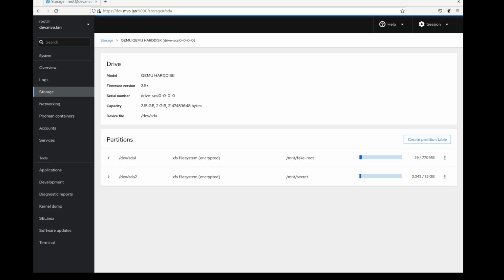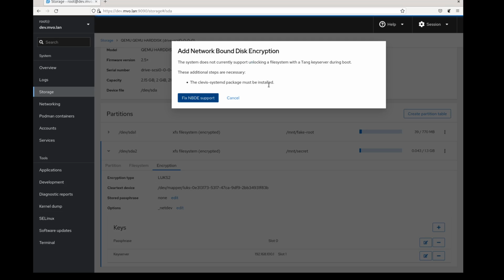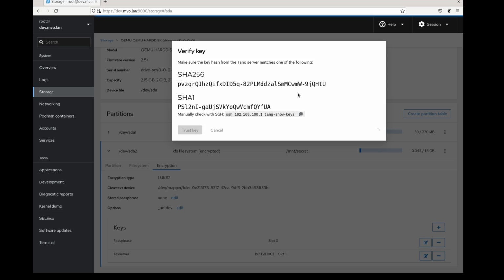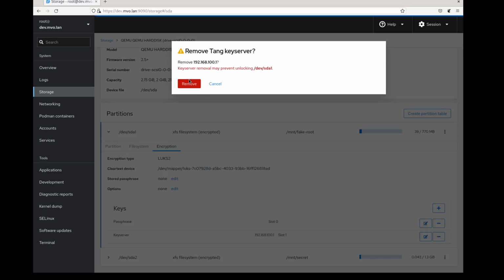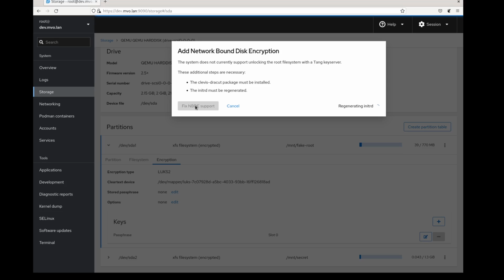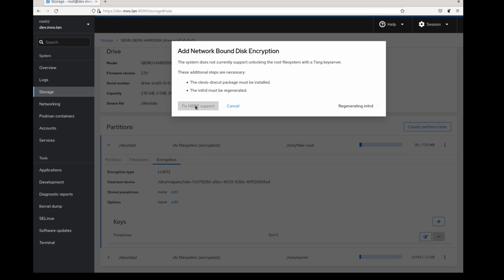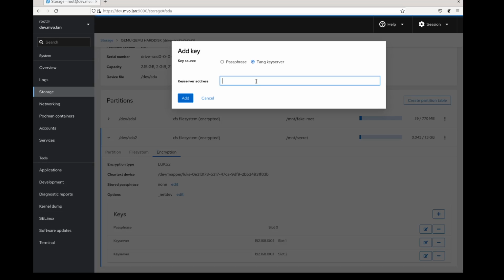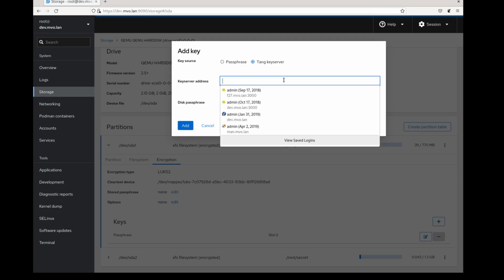Cockpit - Unbreaking for NBDE II